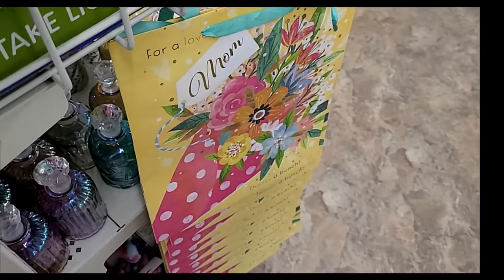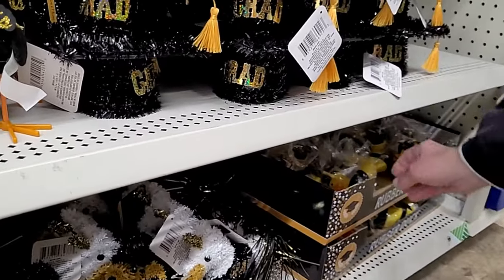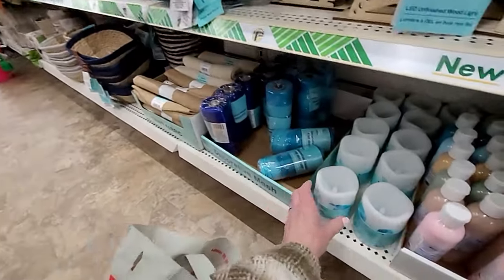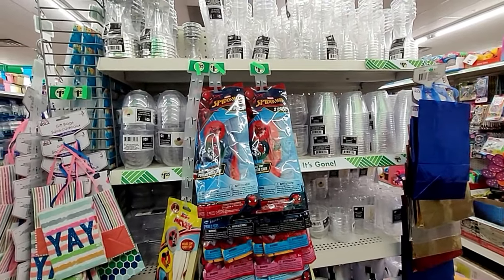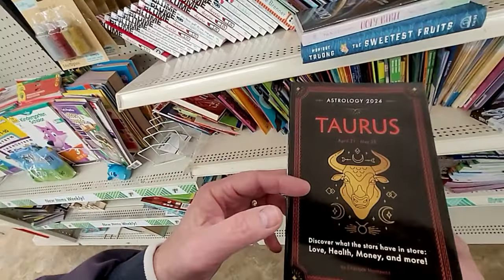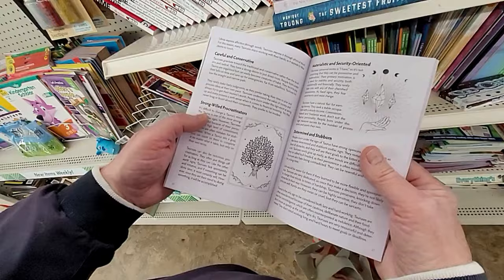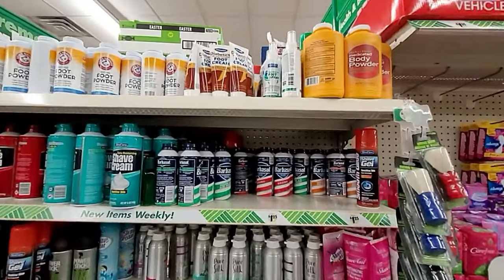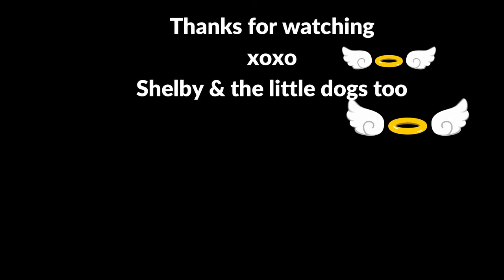DOLLAR TREE | WHATS NEW AT DOLLAR TREE | DOLLAR TREE COME WITH ME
Enjoy today's video where I share my most recent DOLLAR TREE trip as we shopped for aa huge new Dollar Tree Haul xoShelby
I'm taking you on a tour of all the fantastic new items at Dollar Tree - let's see what treasures we can find! If you are a Crafty Girl or Guy I found a never before DIY goodness and if you like a bargain wait till you see what went In The Cart. I finally found the viral wishlish items I've been looking for !  I will show you what you should be buying at Dollar Tree now. All the new for March, New for Spring at the Dollar Tree Now. I'm a Dollar Tree Addict haha and proud of it.

DOLLAR TREE SHOP WITH ME | NEVER B4 SEEN $1.25 BRAND NAMES | COME WITH ME TO DOLLAR TREE

COME WITH ME TO DOLLAR TREE |HUGE NEW ARRIVALS | SHOP WITH ME|LET'S FIND ALL NEW BARGAIN $1.25 ITEMS
Amazing Dollar Tree Finds! New Dollar Tree Items You Don't Want to Miss Out On
Join me as we go on a fun shopping adventure at Dollar Tree that literally was in My Dreams last night! In this video, I'll be showcasing all the incredible new items that have recently hit the shelves